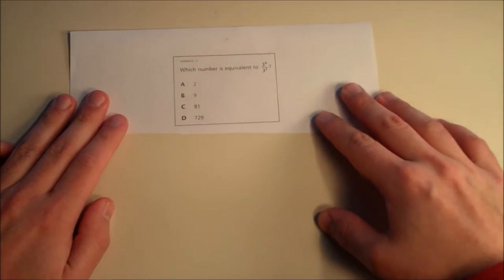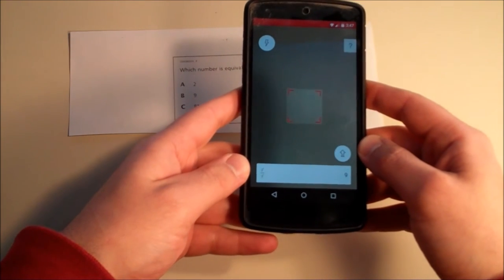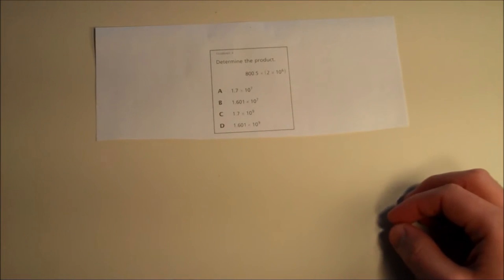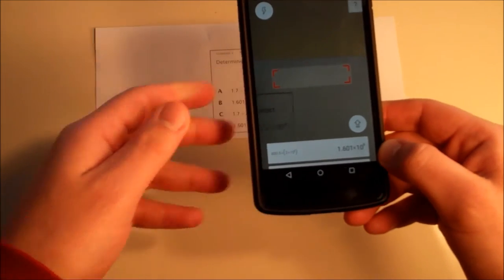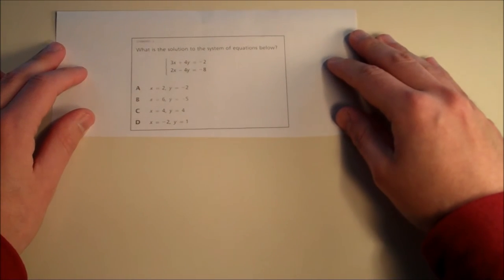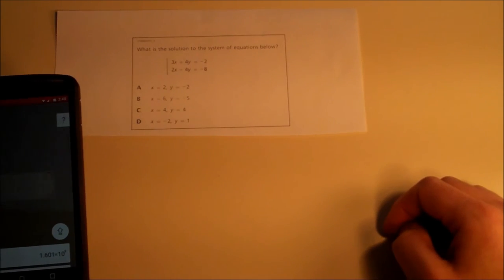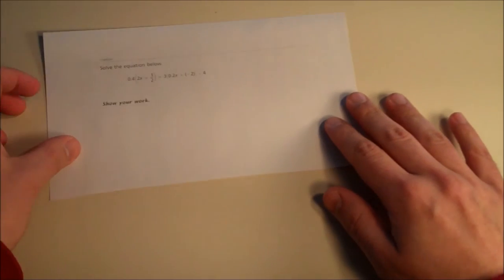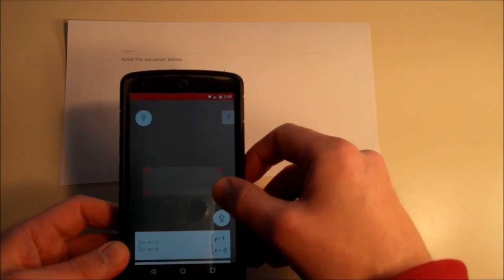Smartphone App Solves Common Core Test Problems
PhotoMath is a pretty neat app that can solve math problems instantly. Here is the app solving some sample Common Core test questions.

I also like WolframAlpha as it solves algebra, calculus, and many more problems, plus it has step-by-step derivations in its pro version

My Books

"The Joy of Game Theory" shows how you can use math to out-think your competition. (rated 4/5 stars on 23 reviews)

"The Irrationality Illusion: How To Make Smart Decisions And Overcome Bias" is a handbook that explains the many ways we are biased about decision-making and offers techniques to make smart decisions. (rated 5/5 stars on 1 review)

"Math Puzzles Volume 1" features classic brain teasers and riddles with complete solutions for problems in counting, geometry, probability, and game theory. Volume 1 is rated 4.5/5 stars on 11 reviews.

"Math Puzzles Volume 2" is a sequel book with more great problems.

"Math Puzzles Volume 3" is the third in the series.

"40 Paradoxes in Logic, Probability, and Game Theory" contains thought-provoking and counter-intuitive results. (rated 4.9/5 stars on 7 reviews)

"The Best Mental Math Tricks" teaches how you can look like a math genius by solving problems in your head (rated 4.7/5 stars on 3 reviews)

"Multiply Numbers By Drawing Lines" This book is a reference guide for my video that has over 1 million views on a geometric method to multiply numbers. (rated 5/5 stars on 1 review)